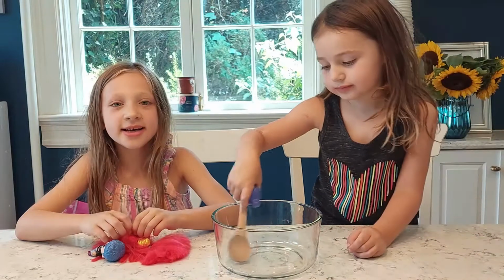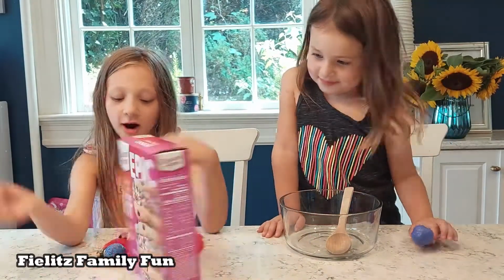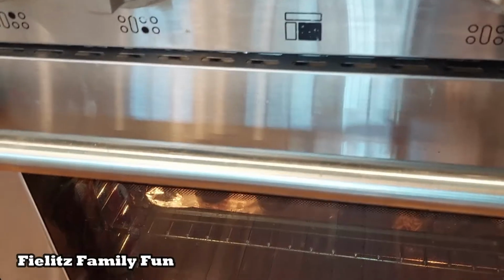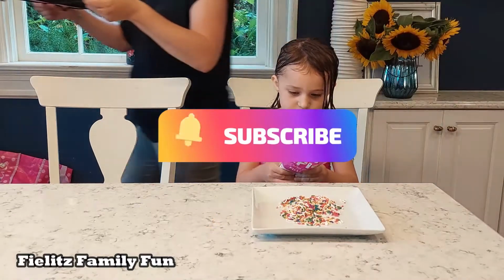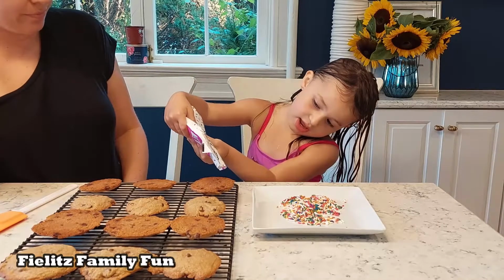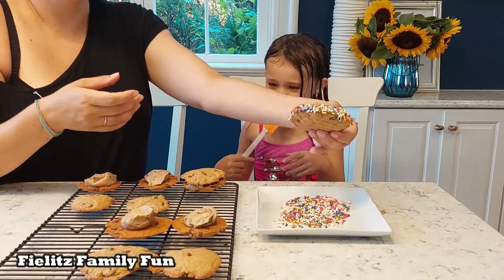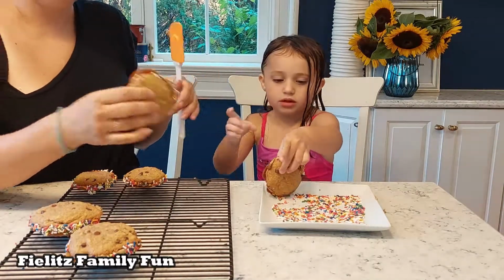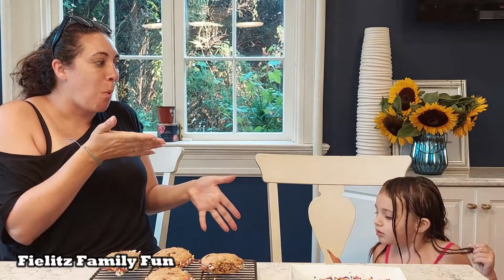EPIC BAKING KIT!! l Duncan Hines Epic Cookie Dough Cookie Kit! l STUFFED COOKIES! l Baking With Kids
In this video, Britt and the girls bake some AWESOME cookies from a Duncan Hines EPIC Cookie Dough Cookie Kit!  They are DELICIOUS chocolate chip cookies STUFFED WITH COOKIE DOUGH!!  They really were EPIC and they were so SO good!  We love to bake together so this was a lot of fun!